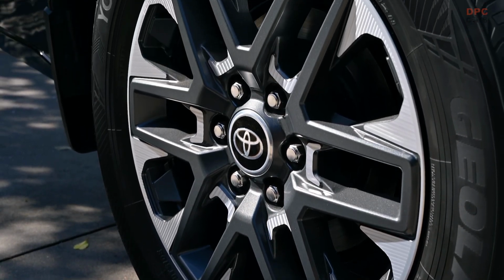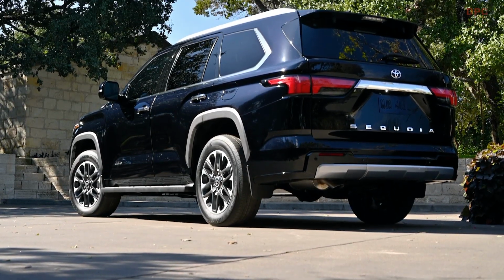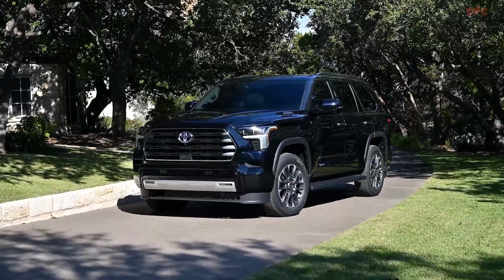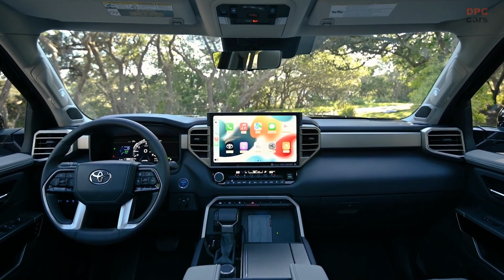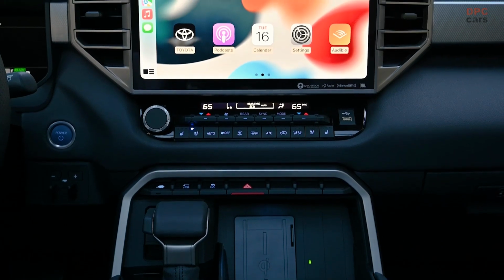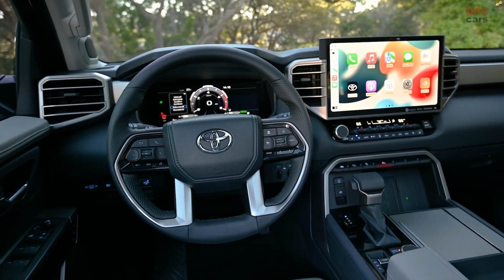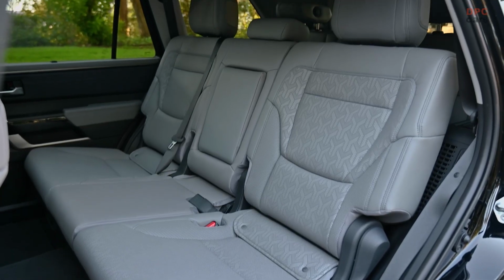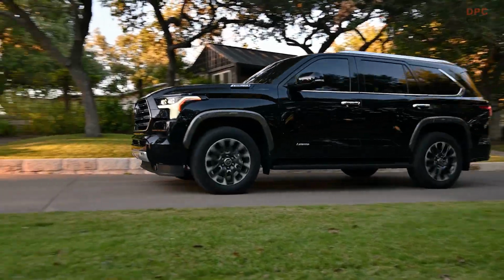2023 Toyota Sequoia Limited Revealed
Limited builds upon the SR5 with a clear emphasis on added convenience. Not only does it gain a standard 14-inch Toyota Audio Multimedia touchscreen, but it also adds standard heated/ventilated front seats with memory settings, standard heated steering wheel, power-folding third row and hands-free power liftgate. Limited also receives standard second- and third-row manual sunshades to keep the back half of the SUV sun-free, when needed.

All versions of the 2023 Sequoia come with the 3.5-liter twin-turbo hybrid V6 that Toyota brands as the i-Force Max. The engine makes 437 horsepower and 583 pound-feet of torque, like in the Tundra. The only gearbox choice is a 10-speed automatic.